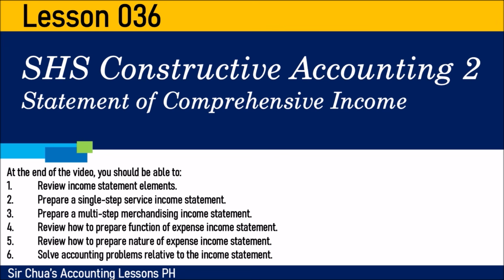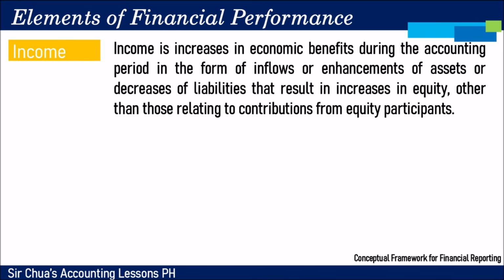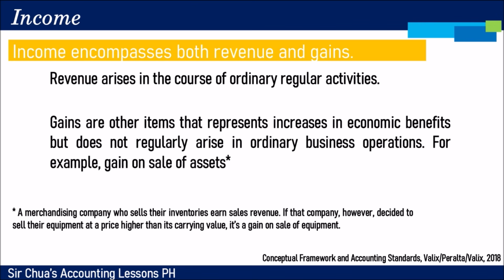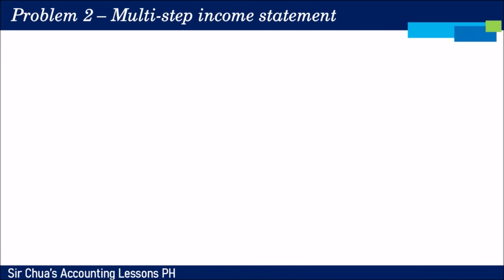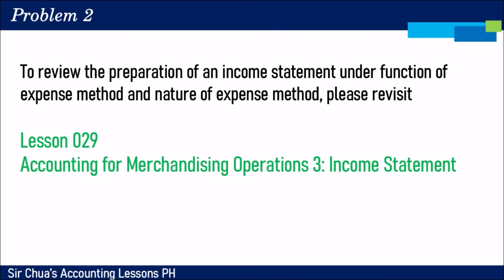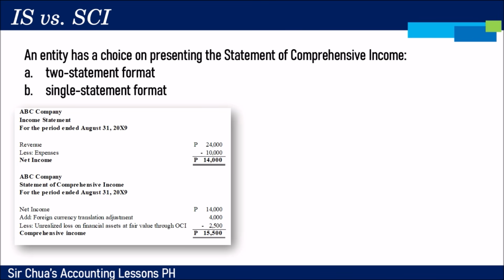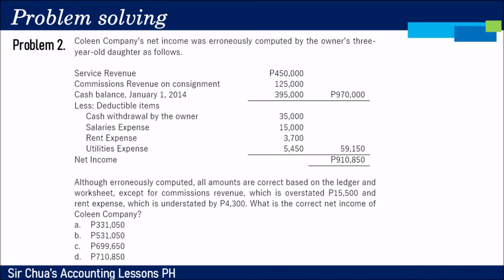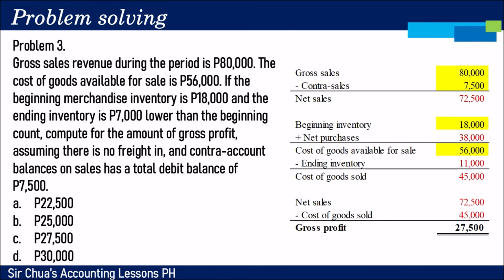[FABM2] Lesson 036 - Statement of Comprehensive Income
FUNDAMENTALS OF ACCOUNTANCY, BUSINESS, AND MANAGEMENT 2

Lesson 036
SHS Constructive Accounting 2:
Statement of Comprehensive Income

Kevin Troy M. Chua, CPA, CPP